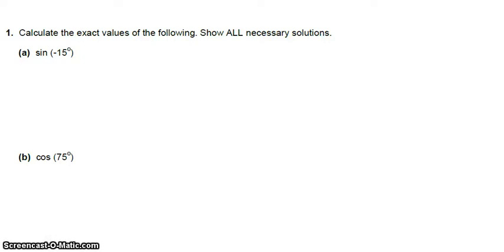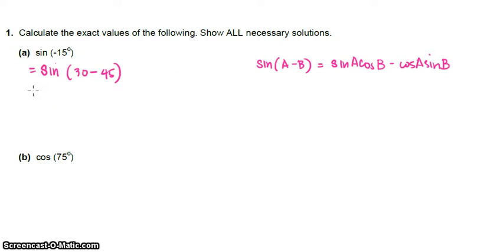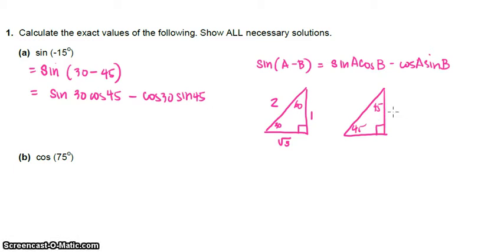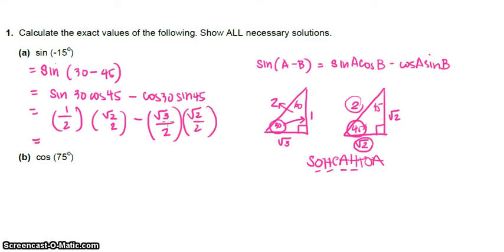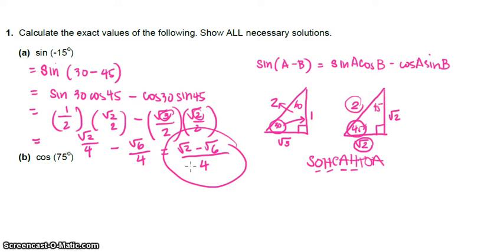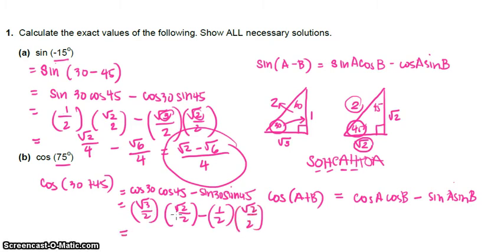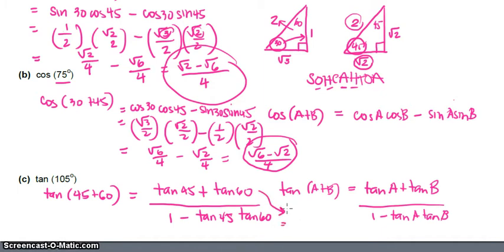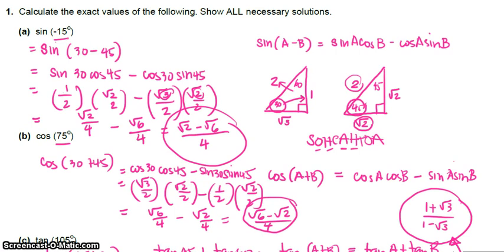Applications of Sum and Difference Identities 1